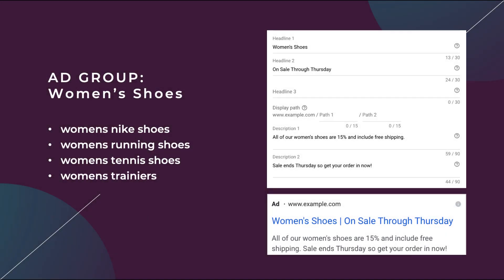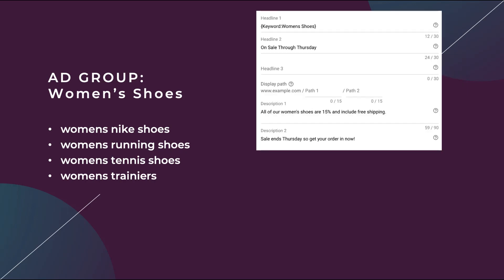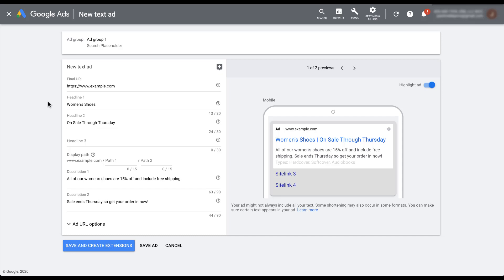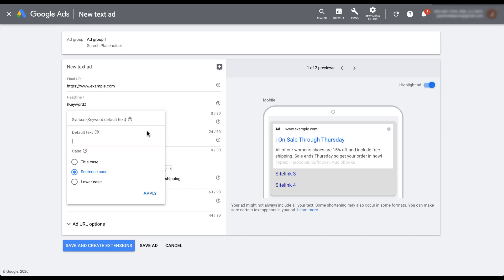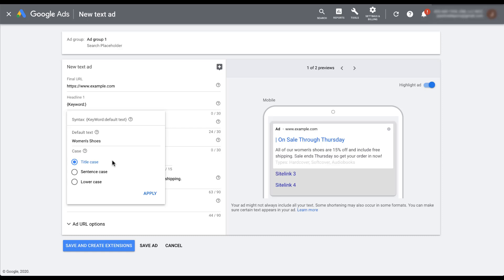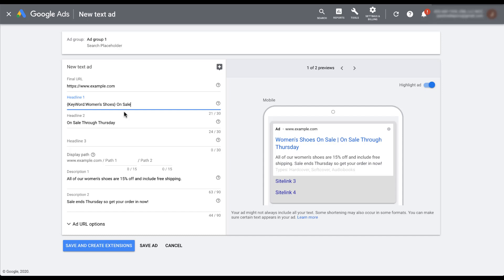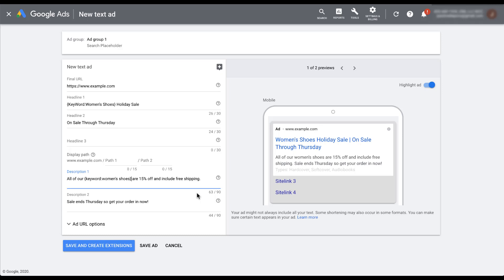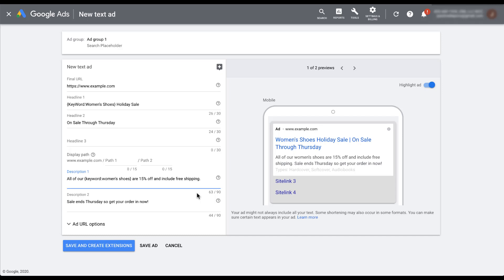Google Ads Dynamic Keyword Insertion (DKI)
Google Ads Dynamic Keyword Insertion, also known as DKI, can automatically include keywords in your ads to make them more relevant to the user's query. In this video, we'll show you how Dynamic Keyword Insertion works, how to set it up, and give some tips so your ads will have the aesthetic you're going for.

0:34 - How Dynamic Keyword Insertion Works
3:57 - How to Set Up DKI in Ad Copy
6:22 - Choose Dynamic Keyword Insertion Formatting
8:32 - Using DKI as Part of an Ad Component